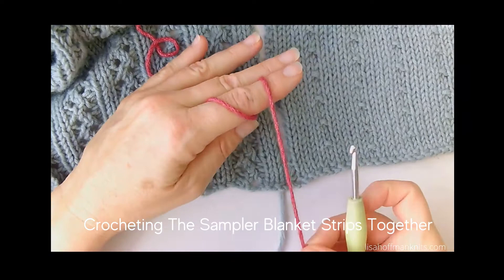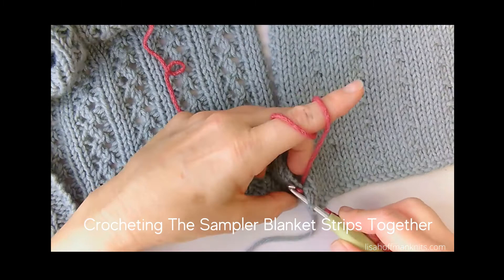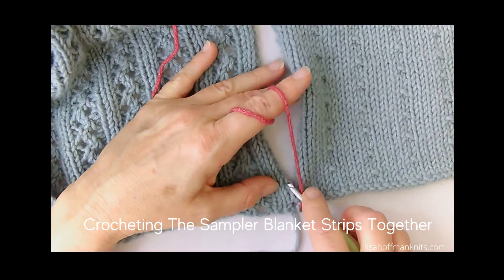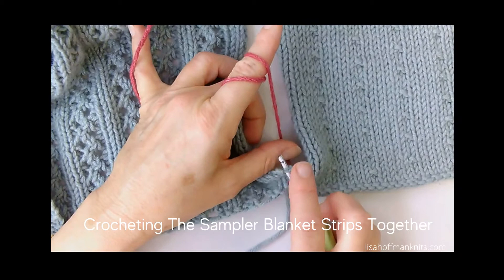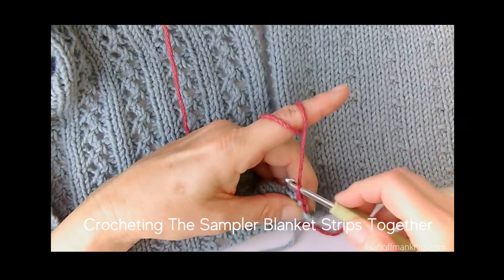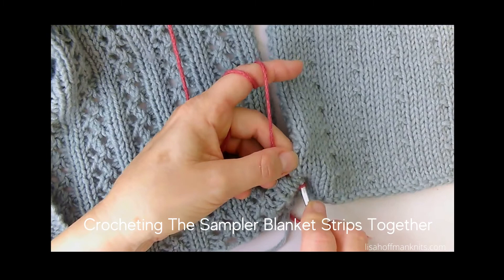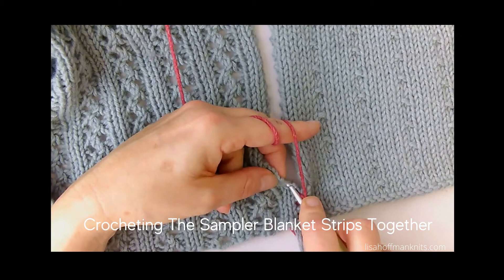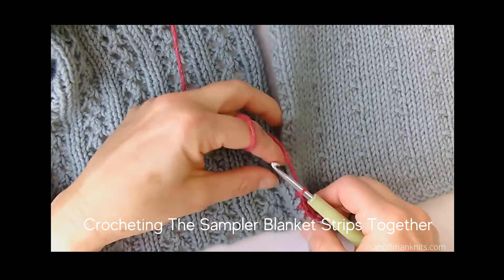Crocheting The Sampler Blanket Squares Together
This short video shows how to crochet a centered laying seam to join together strips of The Sampler Blanket.